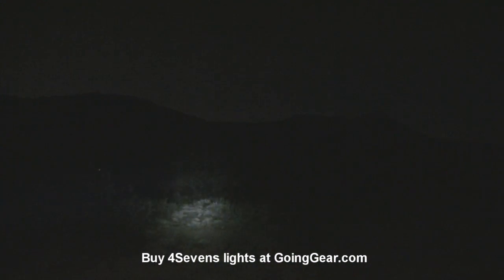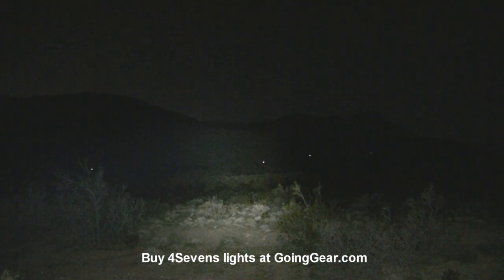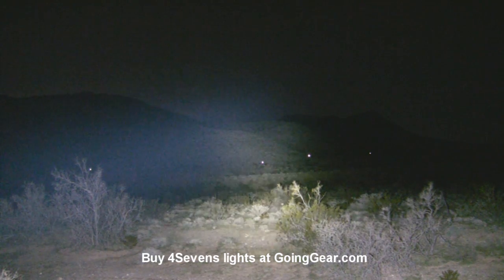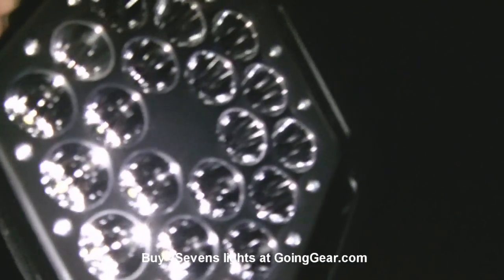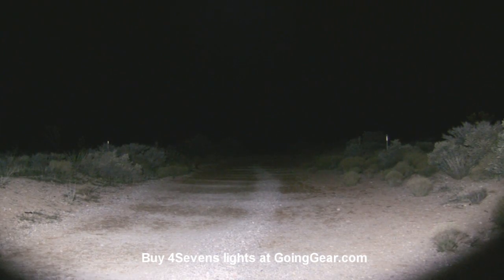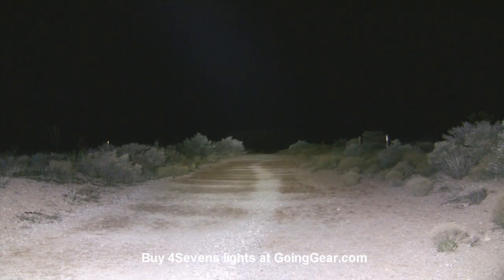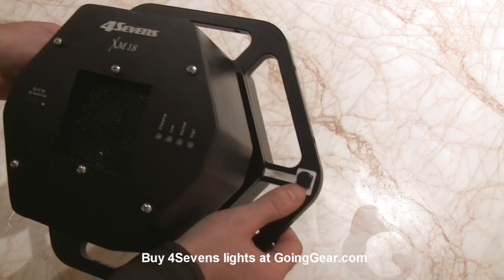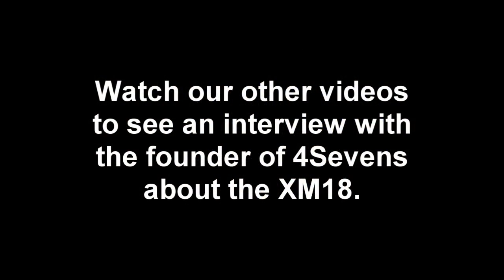4Sevens XM18 18,000 Lumen Prototype Preview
The 4Sevens XM18 is the brightest LED light of any kind that we have gotten our hands on here at Going Gear.  It has 18 CREE XM-L LEDs and is powered by 32 18650 batteries for an insane 18,000 lumens.  The unit in the video is a prototype and production has not been announced, but we hope to have them eventually.